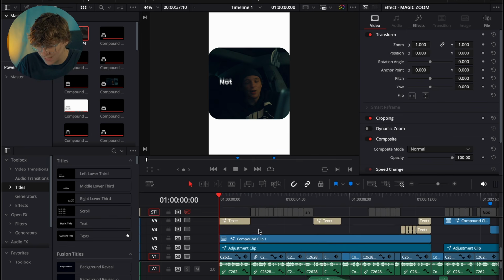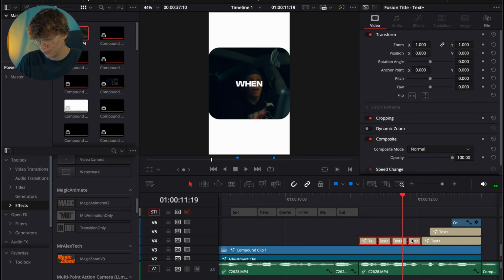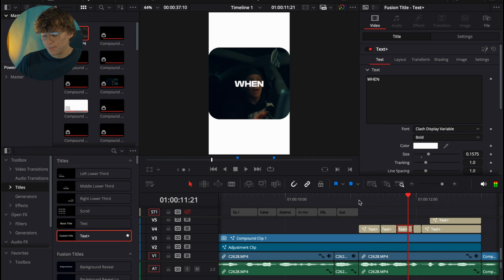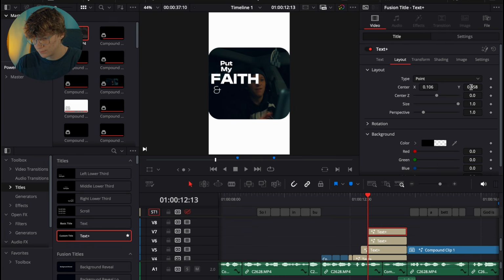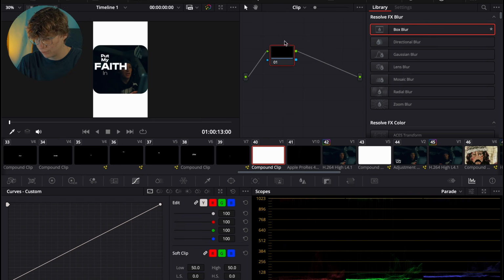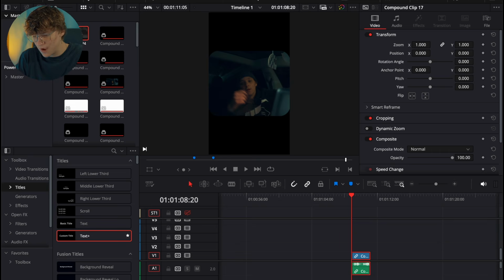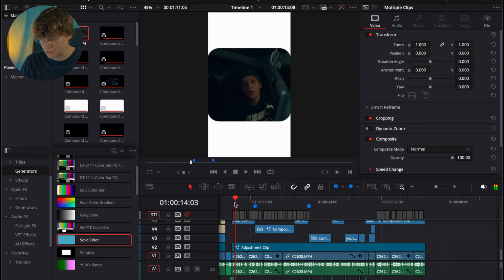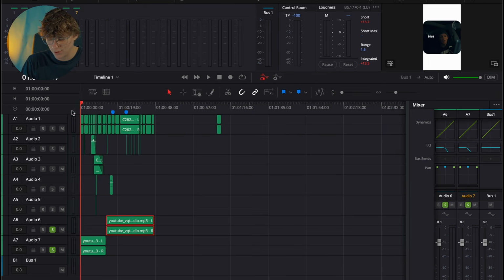How To Make Instagram Reels in DaVinci Resolve (Captions, Workflow & Animation Effects)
Comment " Work Flow " Or have 10 years of bad luck 😳

0:00 What You Will Learn
0:38 Intro/Key Features
3:47 Text sequence
15:38 Square Effect
16:52 B-Roll
17:32 Sound Effects
20:42 Outro